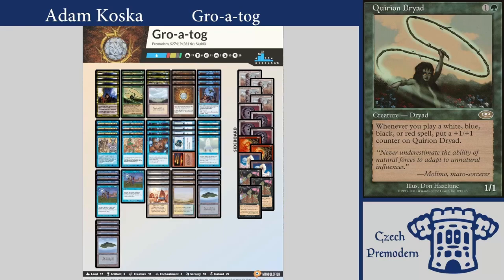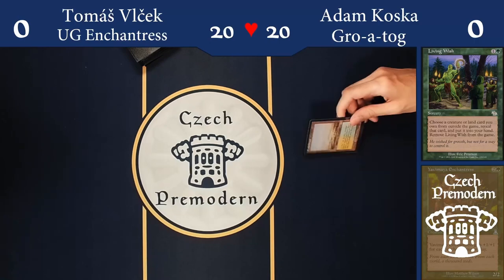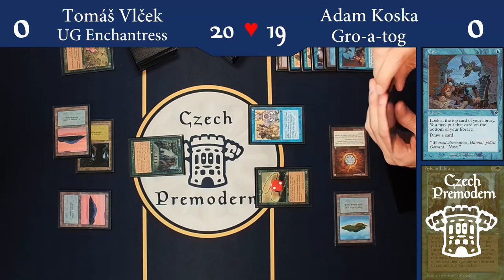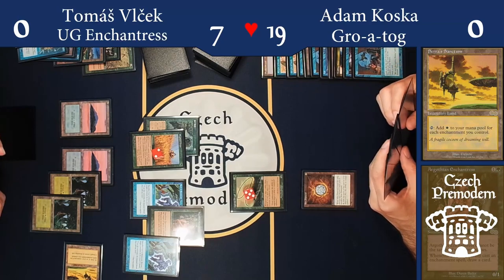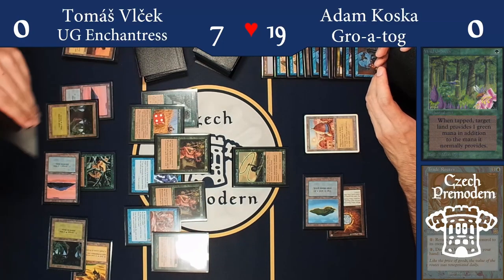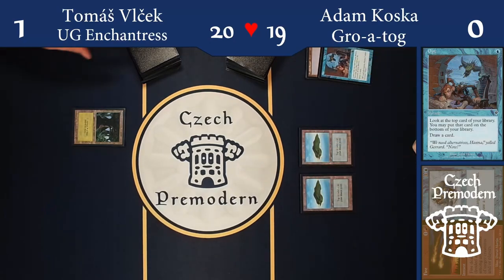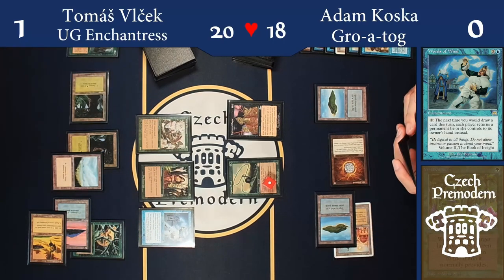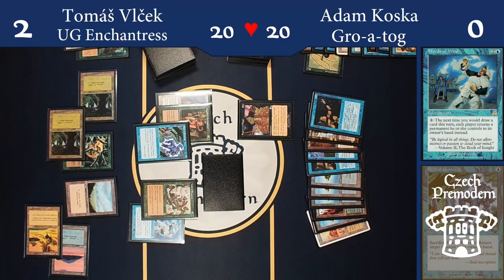Tomáš Vlček (UG Enchantress) vs Adam Koska (Gro-a-tog)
Czech Premodern Shorts

0:00 Tomáš Vlček (UG Enchantress) vs Adam Koska (Gro-a-tog)
0:08 Gro-a-tog intro
1:54 UR Tide Burn intro
5:18 Round 1
20:16 Sideboard guide
23:23 Round 2